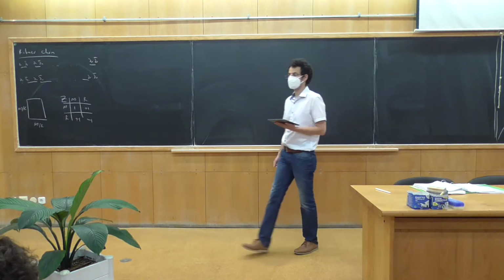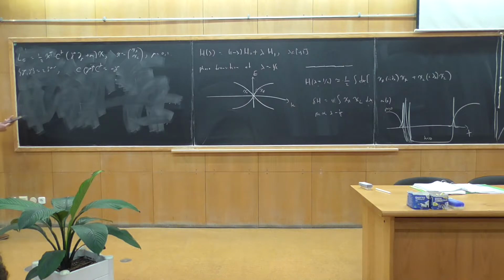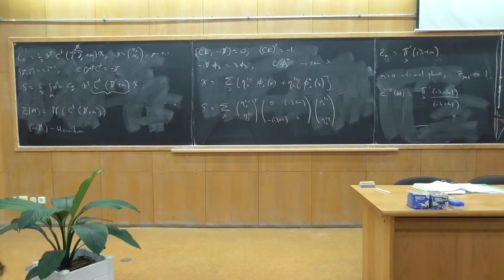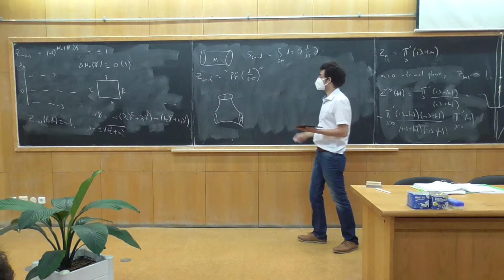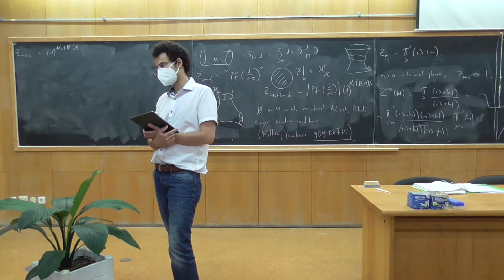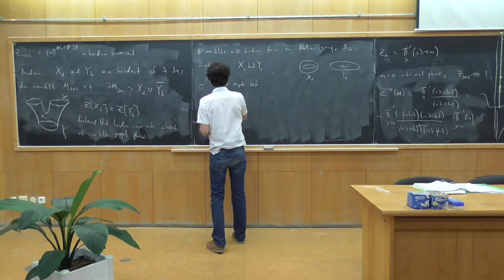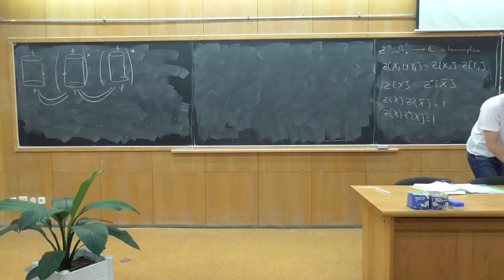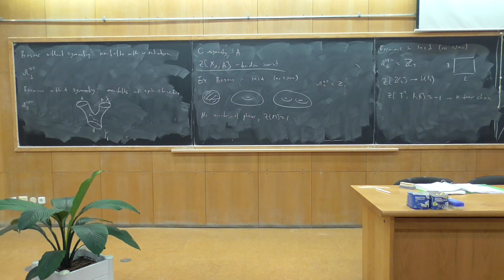Bootstrap School 2022 - Maxim Metlitski: Invertible Topological Phases, Lecture 2